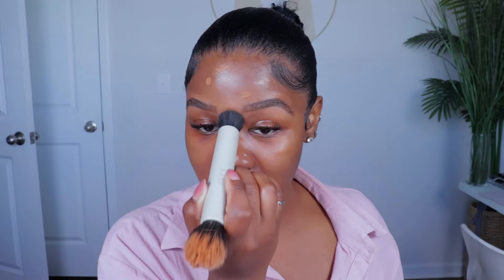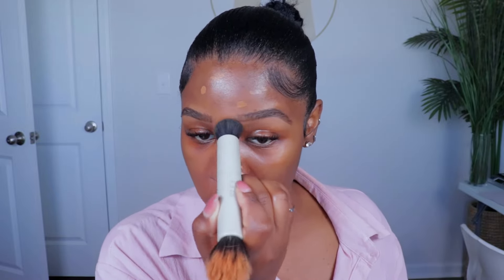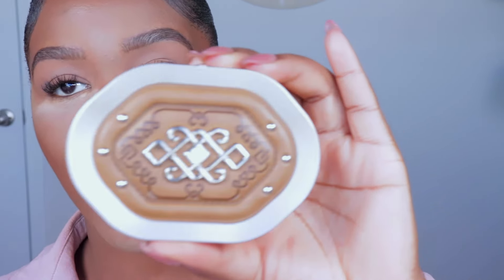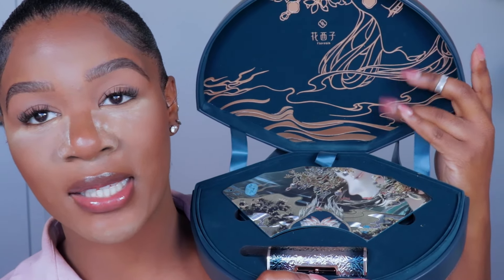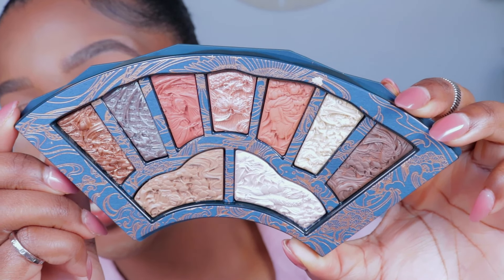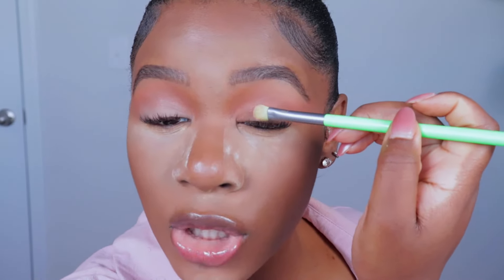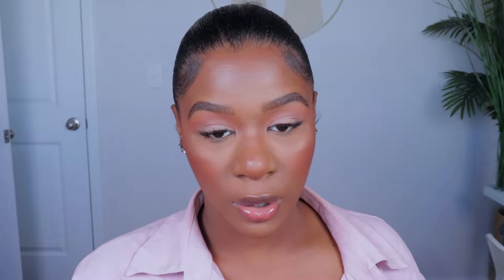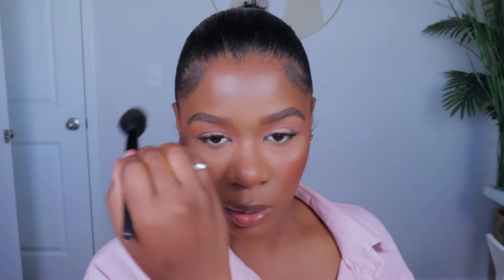FULL FACE OF NEW MAKEUP + VALENTINE'S DAY MAKEUP TUTORIAL | 2024!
Open...♡

   Business: @beautybychichi
   Personal: @beautypagebychichi

Happy Friday Loves! Back at it with a full face of new makeup. I wanted to go ahead and do a soft glam makeup for you all and it turned out to be a beautiful Valentine's Day look as well, so I hope you love it. Let me know if you recreate it! Love you and see you at my next one ♡

» Product’s Mentioned:
Armani Beauty Fluid Sheer Glow Enhancer Highlighter 10 Bronze
Fenty Beauty We're Even Hydrating Concealer 445
NARS Soft Matte Complete Foundation Marquises
NARS Laguna Bronzing Cream 04
MERIT Brow 1980 Volumizing Eyebrow Pomade Gel Clear
Armani Beauty Luminous Silk Concealer 8.75
Huda Beauty Easy Bake Banana Bread Powder
Morphe Glamabronze Bronzer Phenom
Charlotte Tilbury Airbrush Flawless Setting Spray
Armani Beauty Luminous Silk Glow Blush 61 Desire Raspberry
Armani Beauty Luminous Silk Golden Glow Highlighter Golden Glow
Yves Saint Laurent Candy Glaze Lip Gloss Stick (15) Showcasing Nude

» Juno & Co: CHICHI15
» Duvolle: CHICHI
» Blissy: CHICHI10
» VooGlam: CHICHI15
» Exuviance: CHI20